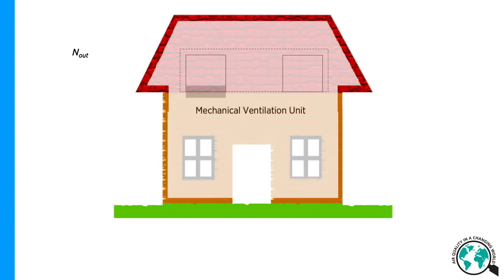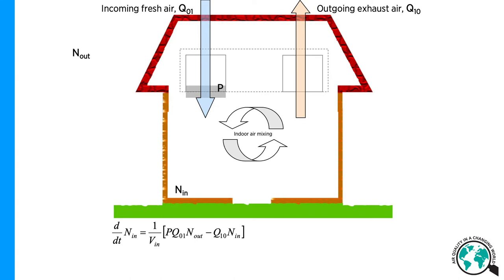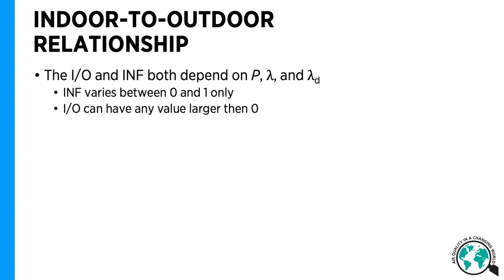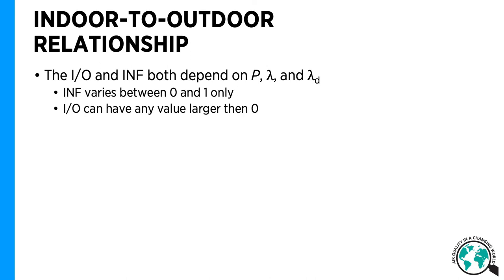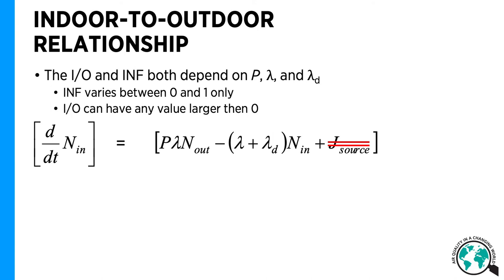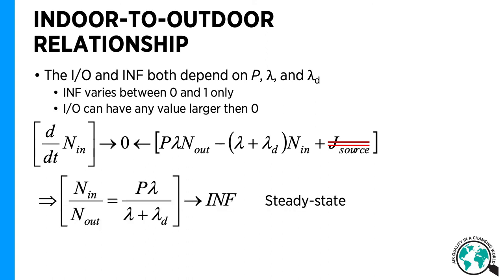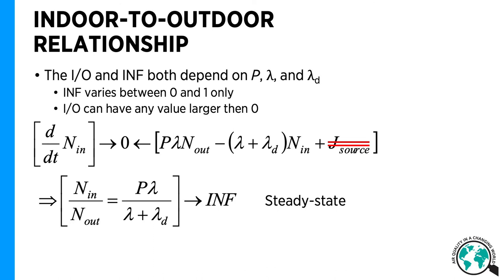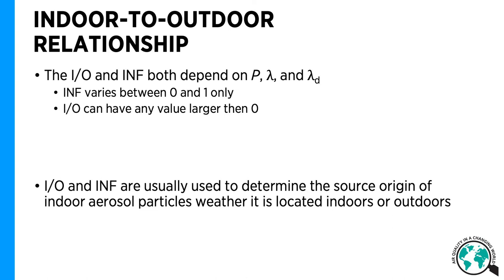Indoor & Outdoor Air Exchange – Tareq Hussein